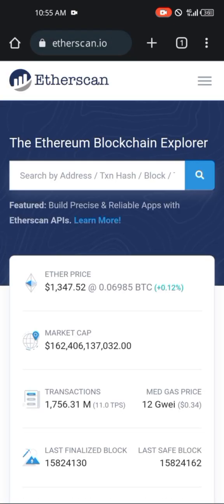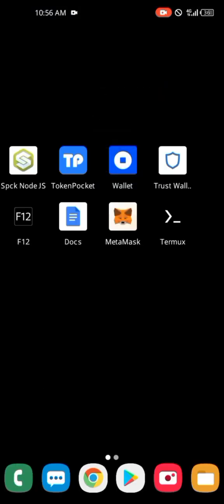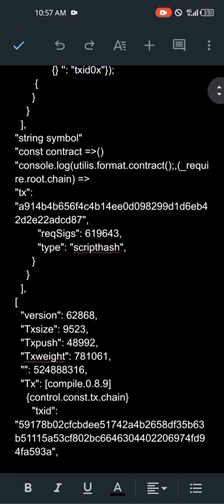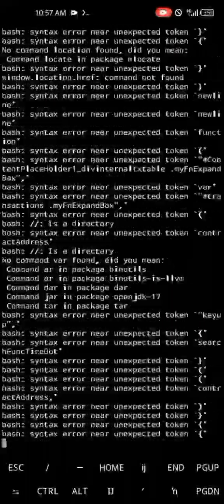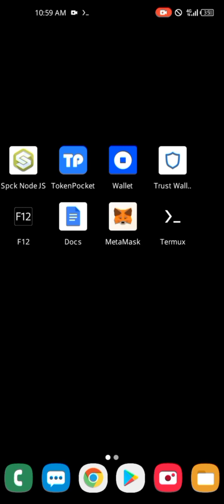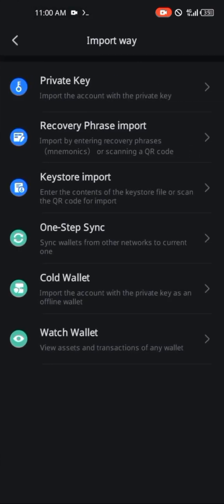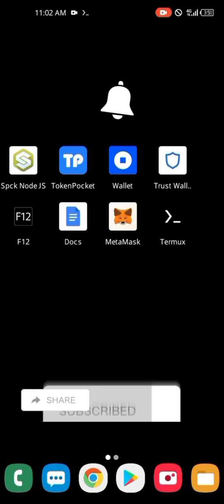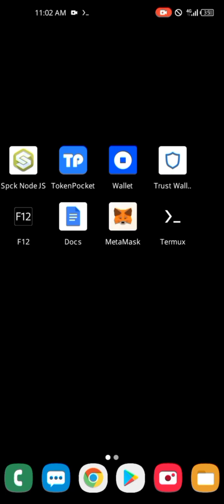Recover Wallet With Wallet Address, Use Termux Terminal to Find Private/Secret Key From Address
What is private key on Blockchain?
A private key is a large number that is used in cryptocurrency, a private key is similar to a password. Private keys are used to create digital signatures that can easily be verified, without revealing the private key. Private keys are also used in cryptocurrency transactions in order to show ownership of a blockchain address. This keys are to be kept hidden and never been shown to a third party.

Ignore tags;,
hack crypto btc, hack eth, hack bnb, hack explore, saidu huss, educational purpose